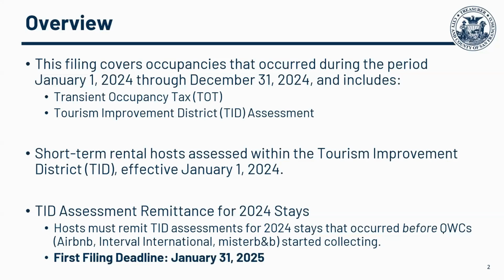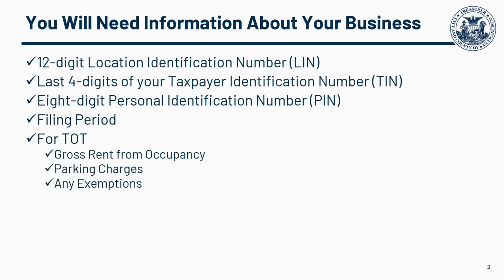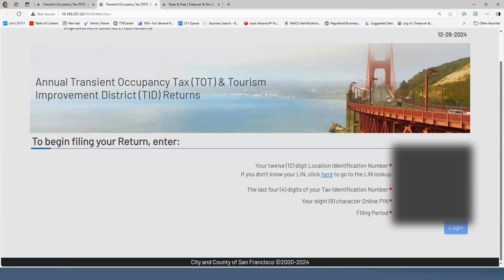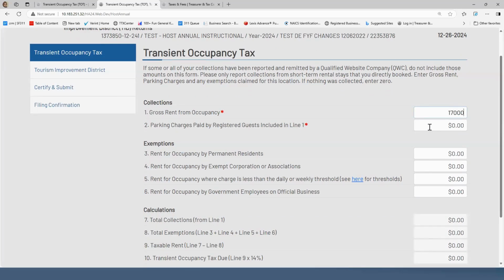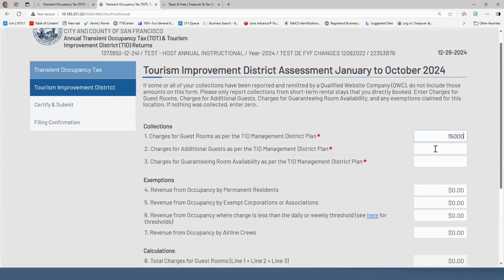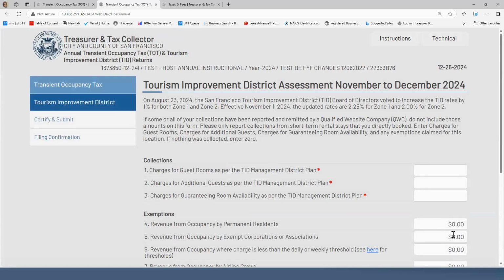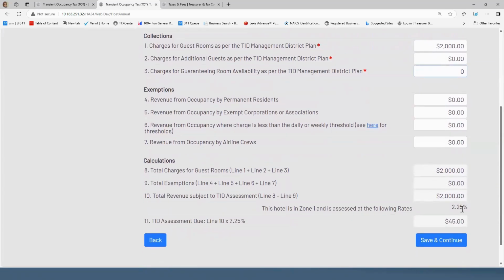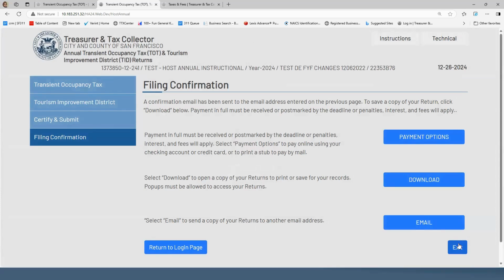Annual Transient Occupancy Tax and Tourism Improvement District Filing